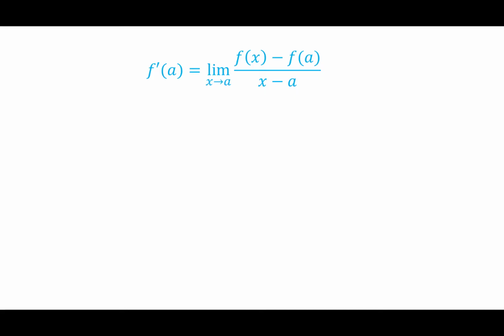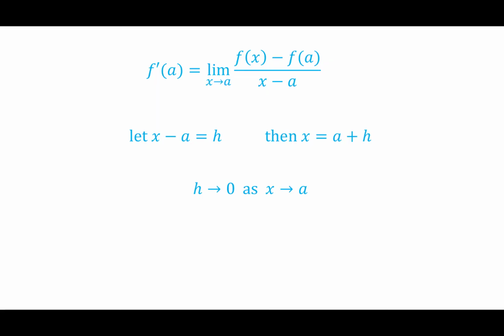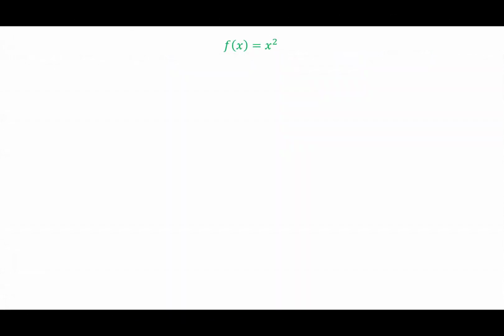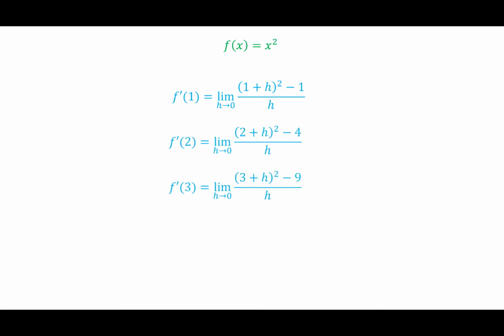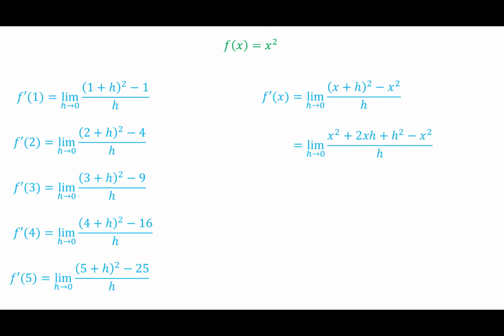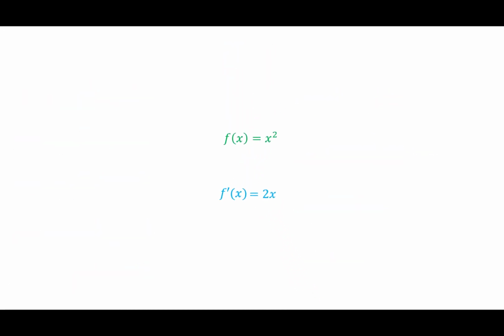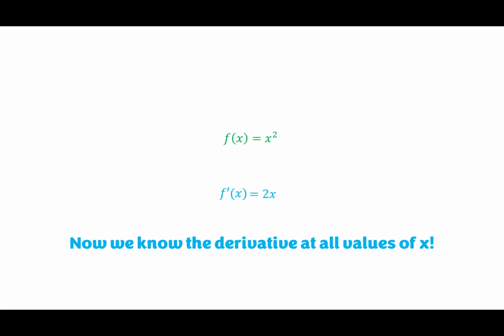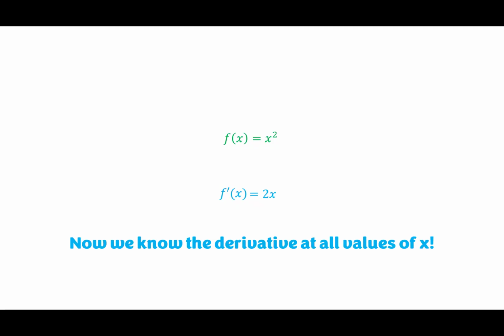2.8 Pre-Class Video